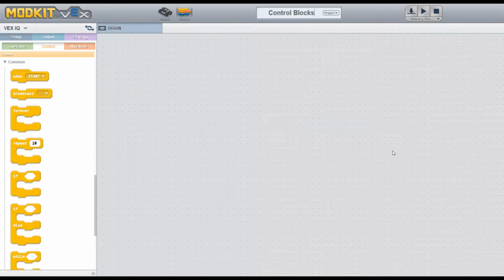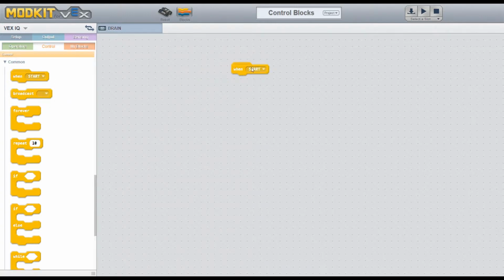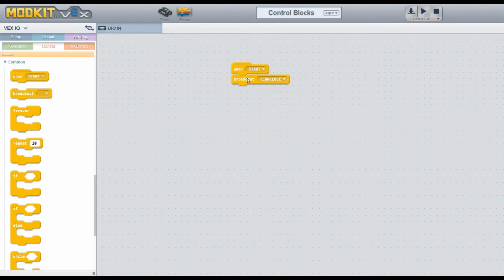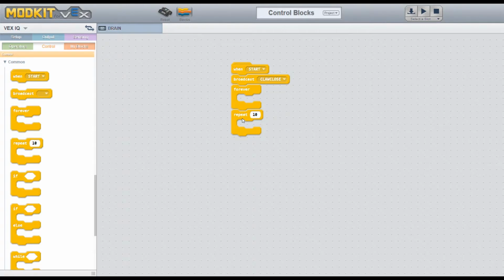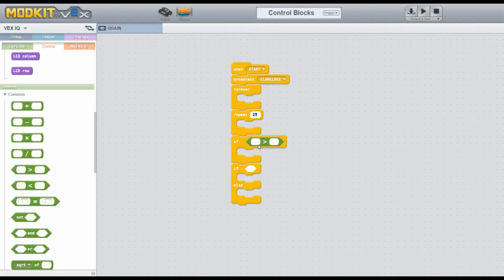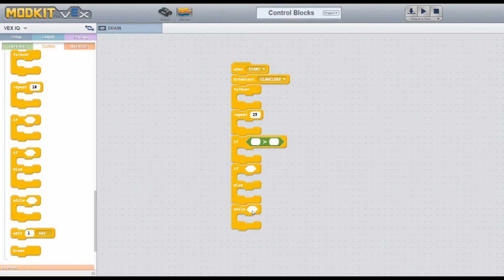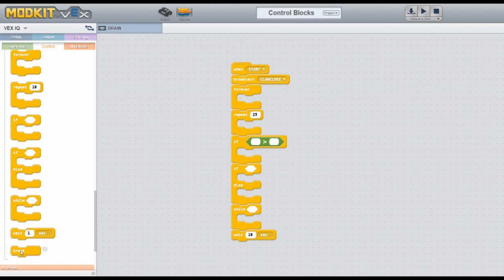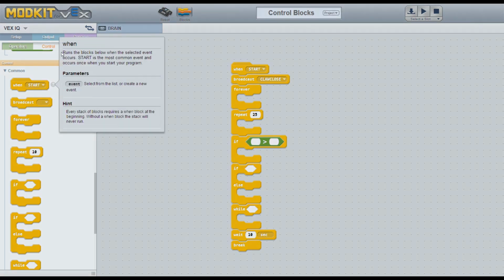Vex IQ Modkit Control Blocks Tutorial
This video is a tutorial on the control type blocks found within the Modkit environment.
Following are a set of timestamps to different blocks for your convenience:
When block: 1:45
Broadcast block: 2:33
Forever block: 3:47
Repeat block: 4:09
If block: 5:35
If-Else block: 5:55
While block: 6:30
Wait block: 7:57
Break block: 8:42

This video is also the second in a series of videos being created for an assignment in ENG 354 at Marshall Univeristy.